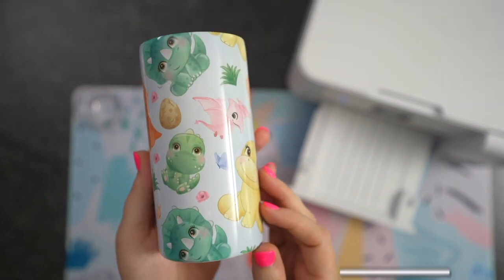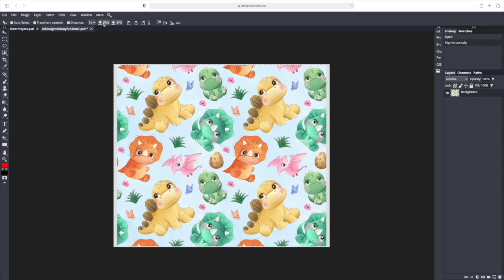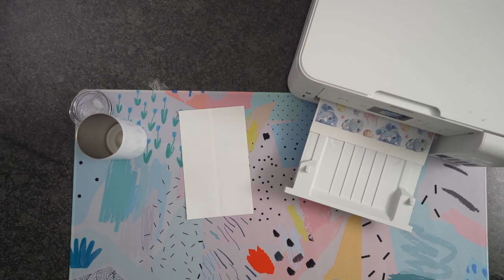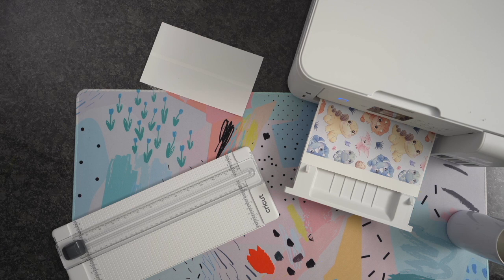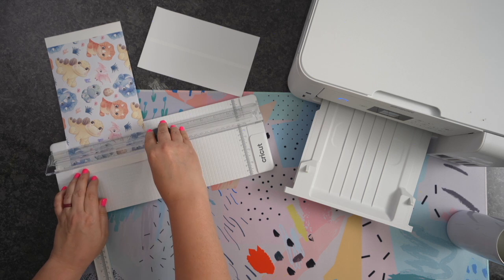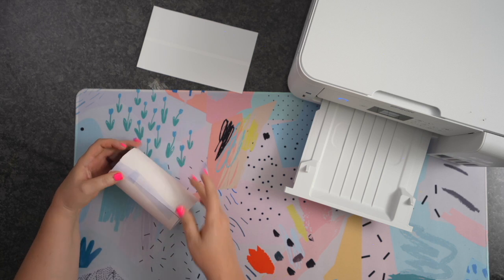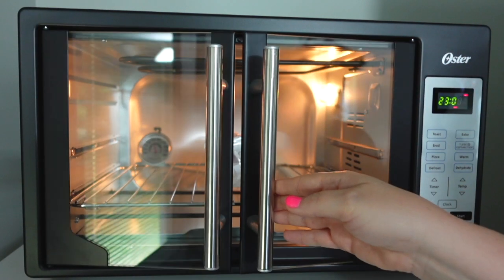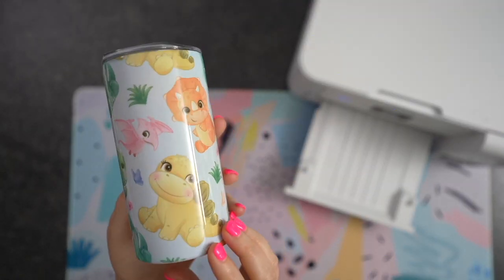🔥 How To Use Subli Shrink Without A Heat Gun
🤓 How To Use Subli Shrink Without A Heat Gun - Did you know you don’t need a heat gun for subli shrink that is used to sublimate tumblers as well as mugs? Today I’m going to show you using a small skinny tumbler in the convection oven. More info below 👇

✅Similar Tumblers
✅Cricut Paper Trimmer
✅Wokok Ink
✅Shrink Wrap Sleeves
✅Heat Resistant Tape
✅Heat Resistant Gloves

00:00 - Intro
00:10 - Setting up a project in Design Scape
01:00 - Printing the Design
01:33 - Supplies needed
03:47 - Preparing the Design
05:00 - Wrapping the Tumbler
05:55 - Aligning  Subli Shrink
06:30 - Sublimating in Convection Oven
07:30 - Finished Design and Roundup